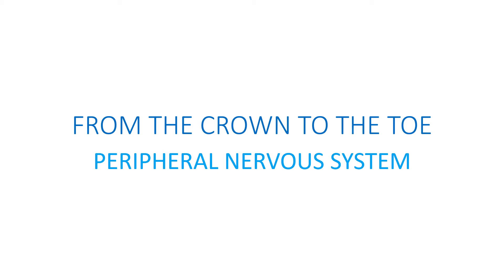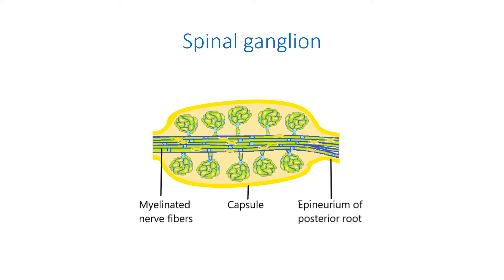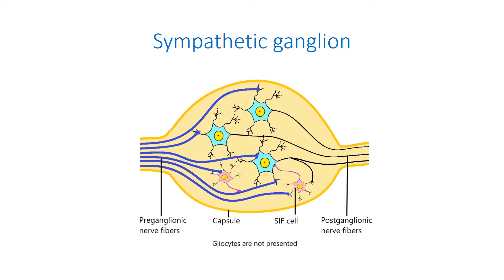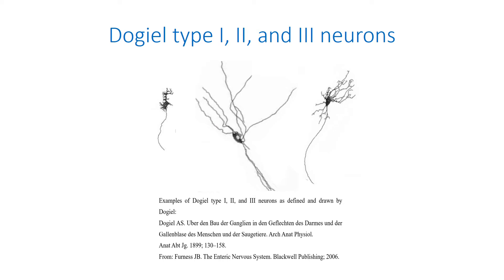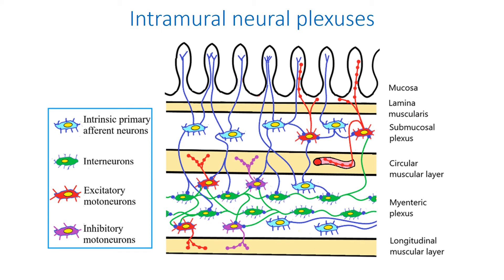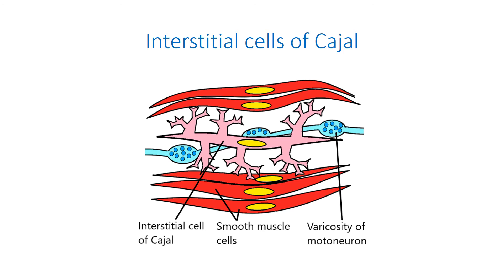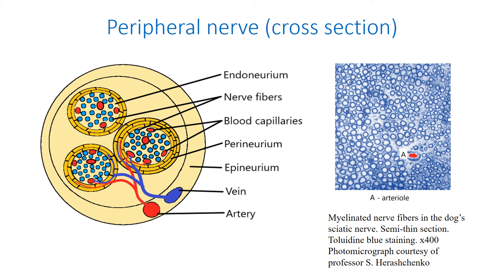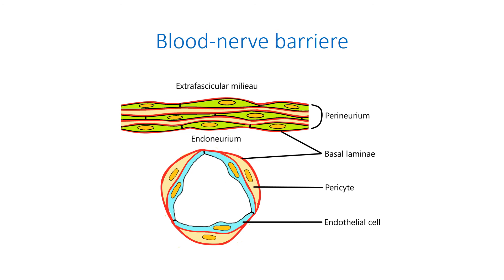21 From the Crown to the Toe Peripheral Nervous System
This video is about the microscopic structure of the peripheral nervous system